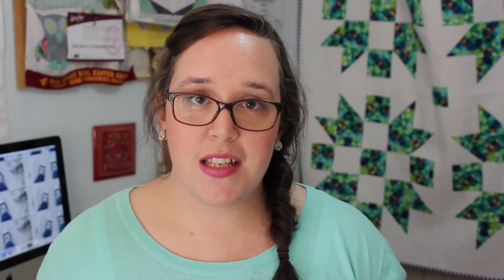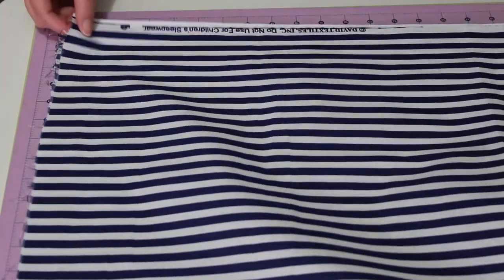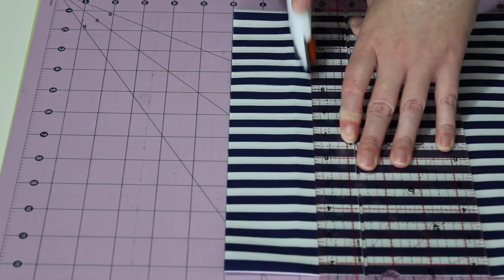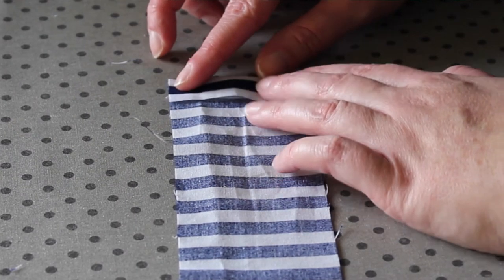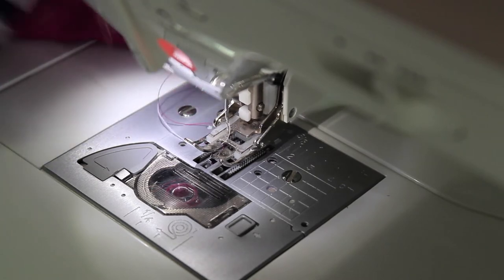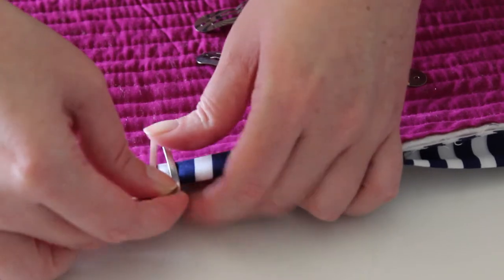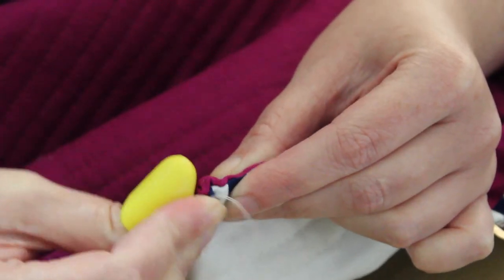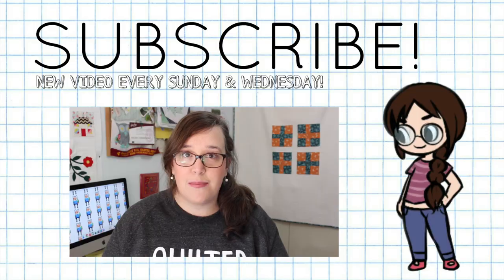Quilt-Along-With-Me! | Part Five: Binding!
Happy Sunday, friends! Part five in my QAWM Series is here and this time around we're looking at how to make and attach binding to our quilt!
So come join me as I show you how to make a 'cheat's binding' (that is: Straight-Grain Binding), how to sew it around the edges of the quilt and then finally how I do my awkward it's-a-slip-stitch-but-kinda-not technique when hand sewing the binding to the back.

Like I mention in the video, all of the measurement and cutting info as well as a quick walk through of the steps to complete this stage is the pattern sheet linked above!

As always I want to encourage you to make and attach the binding to your quilt in the way that you know best and using a method that you find the easiest and/or most successful. You are always more than welcome to use my way as guide or for inspiration!

Tools & Notions I used in this tutorial...
- Brother Innovis 200QE sewing machine
- Brother Walking Foot
- Gutermann polyester thread
- Fiskars Rotary Blade and Cutting Mat
- Sew Easy Rulers
- Fiskars thread snips
- Philips Azur Iron
- Birch no. 7 embroidery needle
- Collins Thumble
- Birch Binding Clips

Don't forget to join me for part six, where we'll go through the last step in making our quilt - the quilt label! And then...our quilt is officially finished!!! YAY!

I always love it when you share with me your finished blocks, quilt tops and quilting!

*FYI: If your Instagram account is set to private and I don't follow you, I won't be able to see your photos!! If this is the case, send me an email letting me know you've tagged me and I'll do my best to find you on Instagram so I can give you a big fat LIKE and some wonderful words of positivity and encouragement!! :D

If you have any questions or thoughts about this block, the finished quilt or the series as whole, please comment below and I'll try my very best to help you out!!